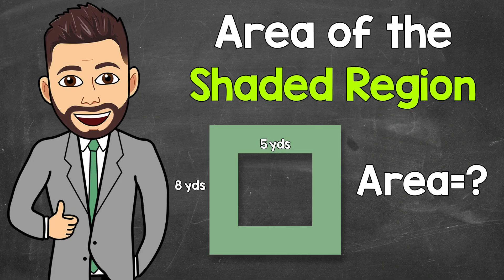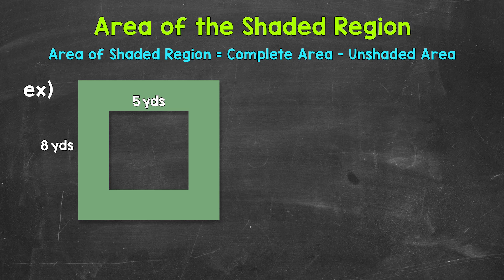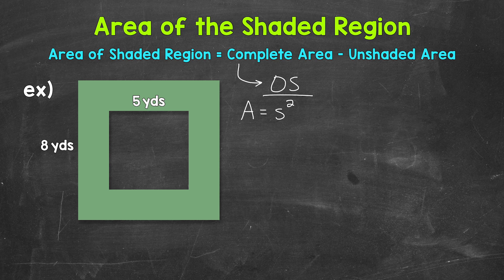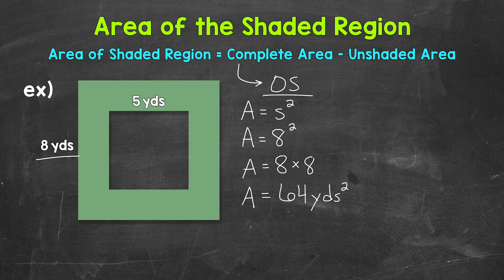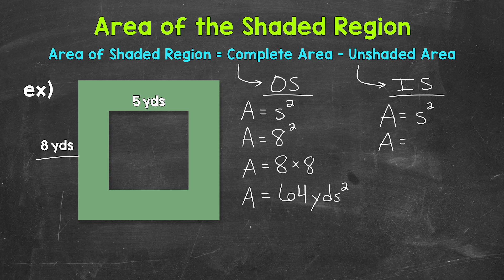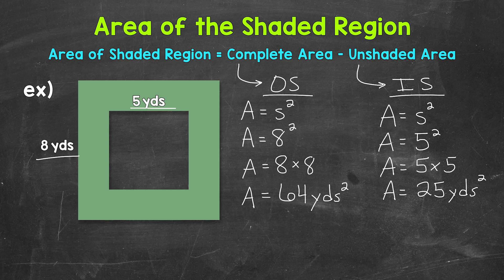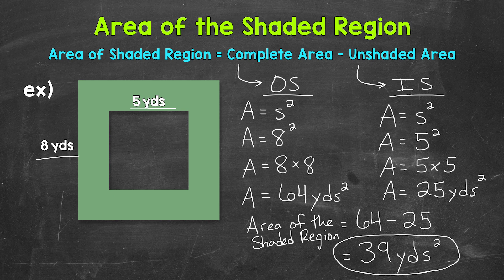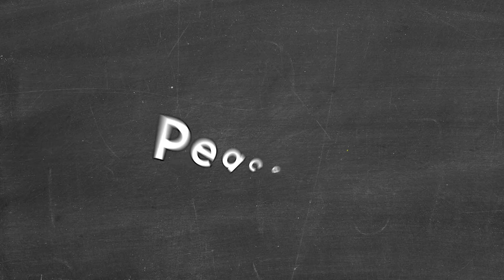How to Find the Area of the Shaded Region | Square in a Square | Math with Mr. J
Welcome to How to Find the Area of the Shaded Region (Square in a Square) with Mr. J! Need help with finding the area of the shaded region? You're in the right place!

Whether you're just starting out, or need a quick refresher, this is the video for you if you're looking for help with how to find the area of a shaded region. Mr. J will go through an example (square in a square) and explain the steps of how to calculate the area of a shaded region.

Hopefully this video is what you're looking for when it comes to finding the area of the shaded region.